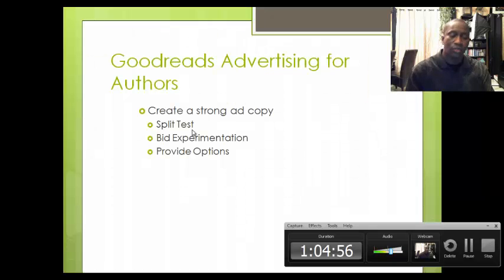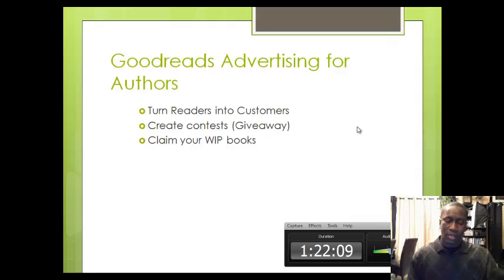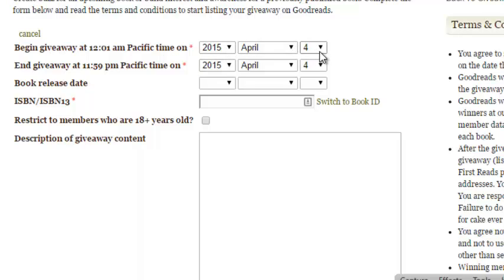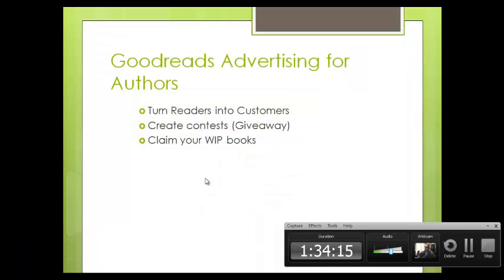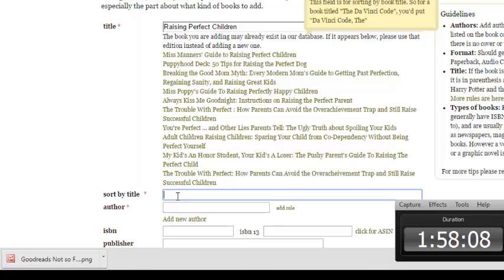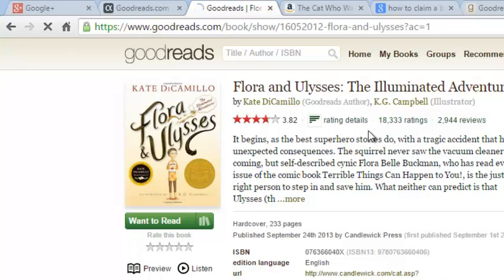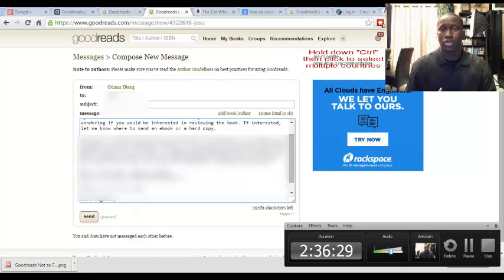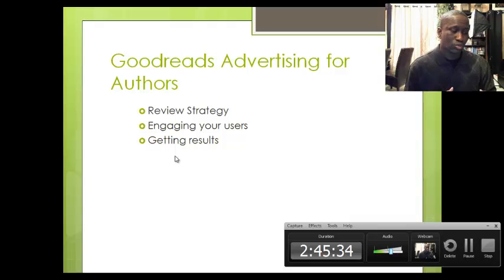Goodreads Advertising 101 Part II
In part II of this Goodreads webinar, I cover the following topics:
How to create a Goodreads ad, create a strong ad copy, split testing your goodreads ad, bid experimentation, turn readers into customers, create Goodreads giveaway, Claim your book on Goodreads